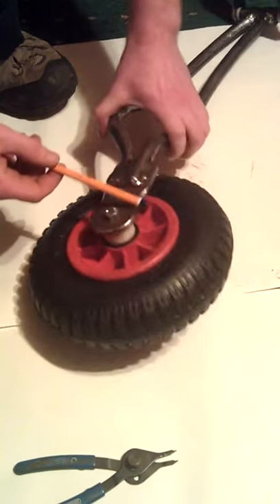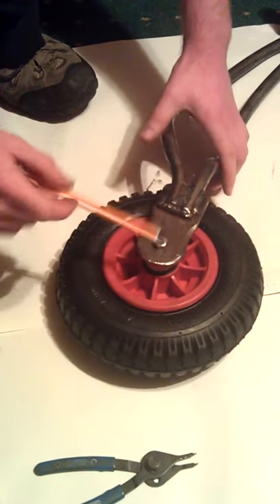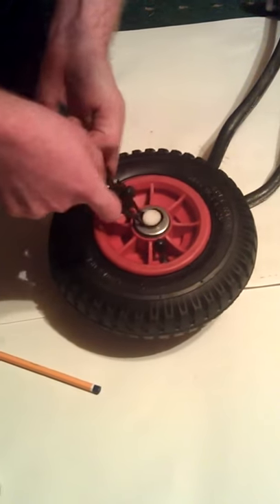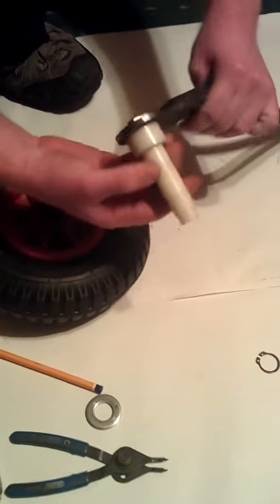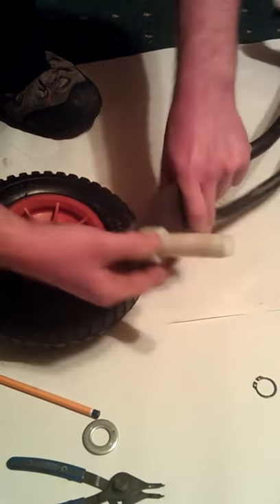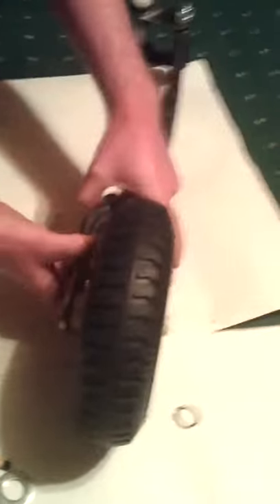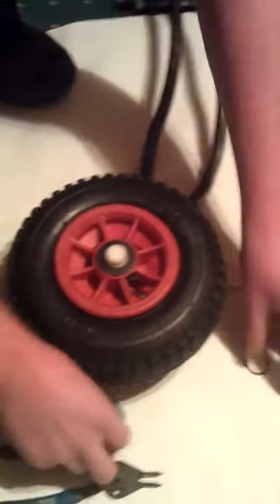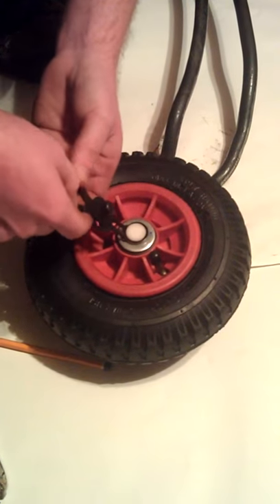back axil assembly